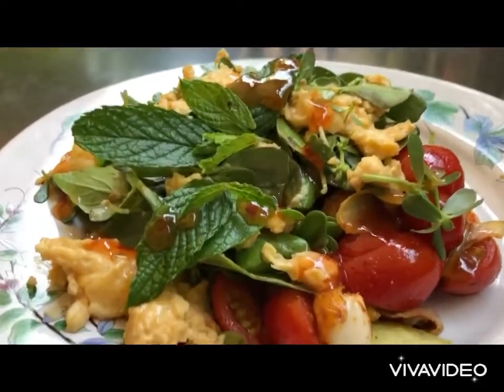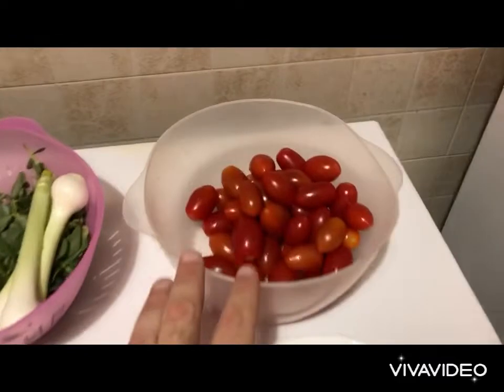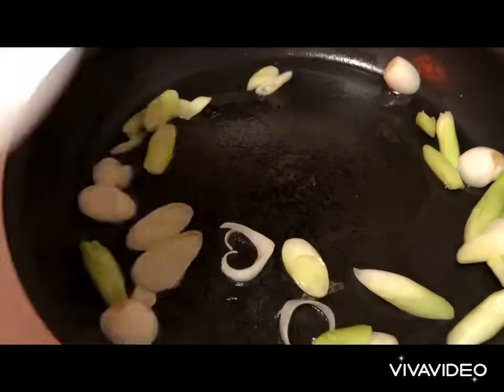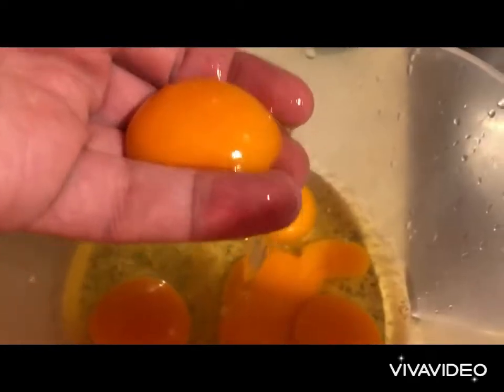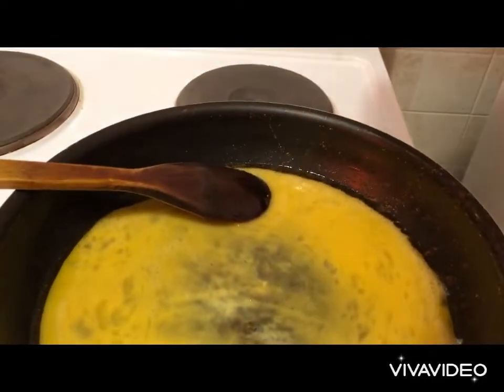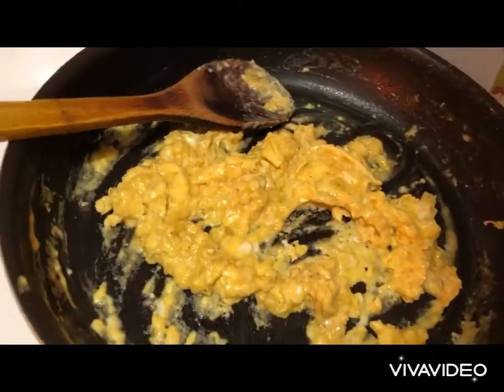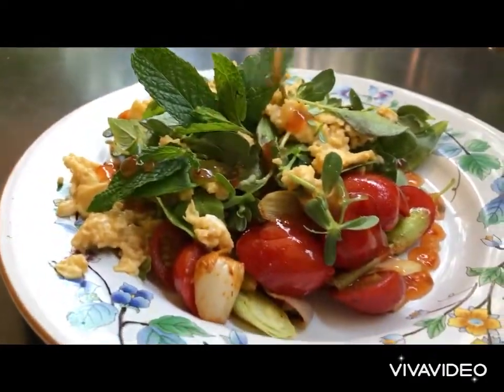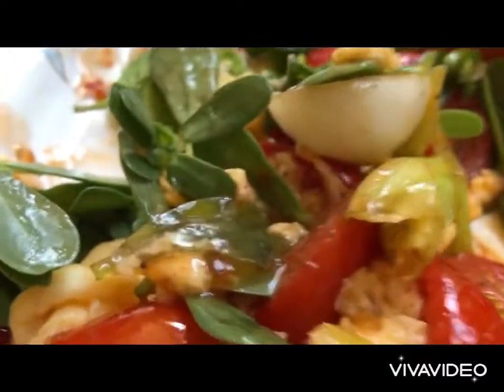Scrambled egg recipe, fluffy omelette with purslane, cherry tomatoes, onions, basil￼, smoked paprika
Scrambled eggs omelet, fluffy and moist texture with purslane, cherry tomatoes, green onions, basil, smoked paprika and fresh mint.

The perfect summer dish, to be made in 5 minutes that is super healthy and nutritious.
This recipe is healthy and light and can be enjoyed before or after work as it’s so easy to prepare.

This recipe is the perfect omelet served on sautéed cherry tomatoes and green onions, mixed with purslane and basil and topped with spicy chili sauce.
The perfect vegetarian dish filled with freshness and flavors.

How to make scrambled eggs?
How to make perfect omelette?
How to make fluffy omelette?
How to make omelette with vegetables and tomatoes?
Omelette recipe
Fluffy scrambled eggs recipe